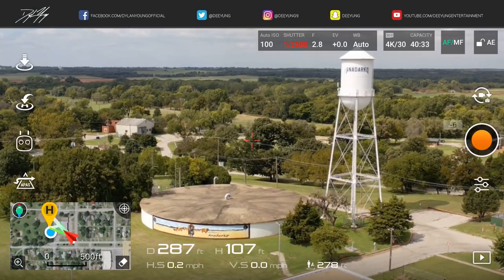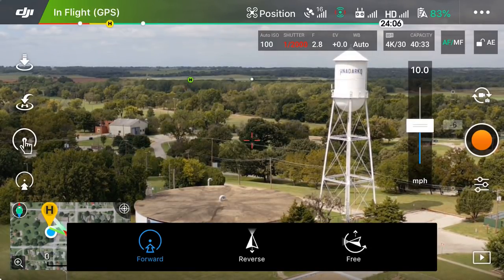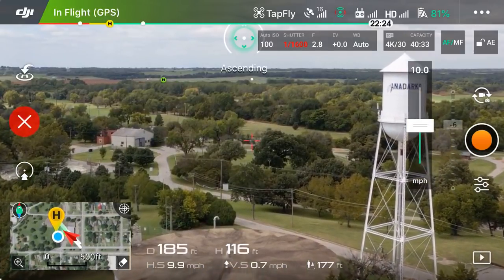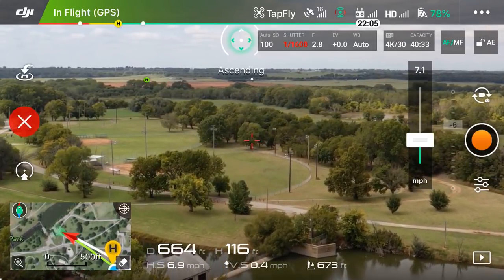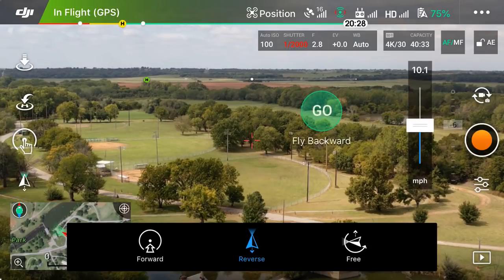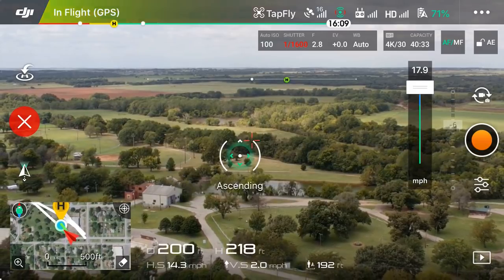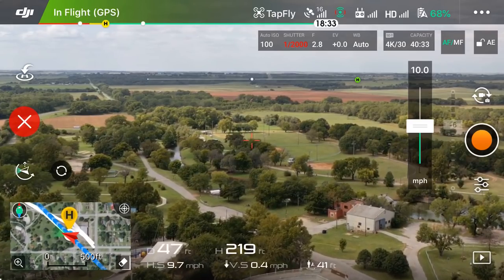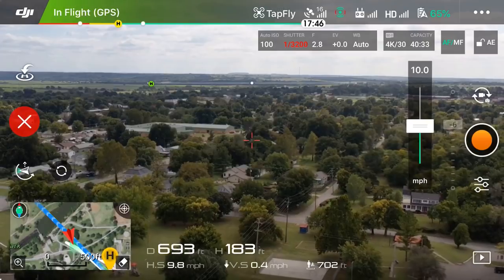DJI Mavic 2 Pro / Tap Fly (Tutorial)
🔊 MUSIC

"Canyon Breeze"
by: Dylan Young

🎥EQUIPMENT